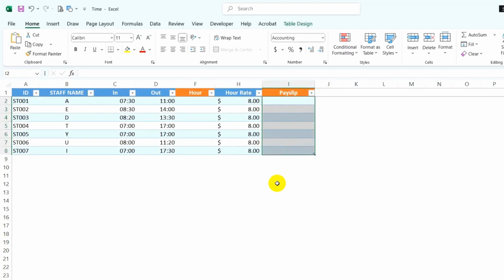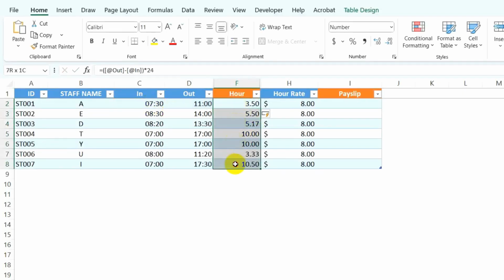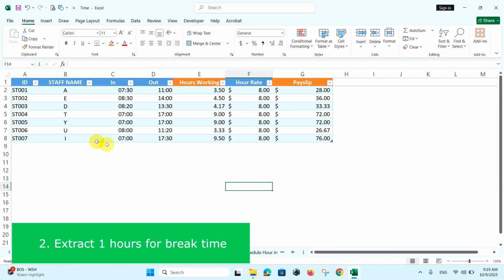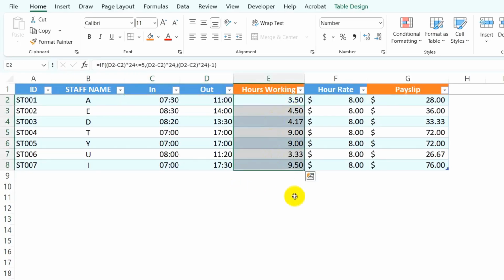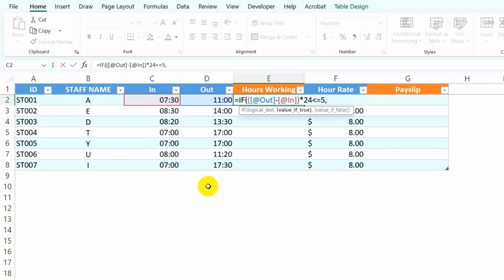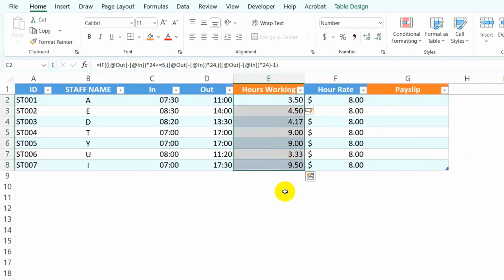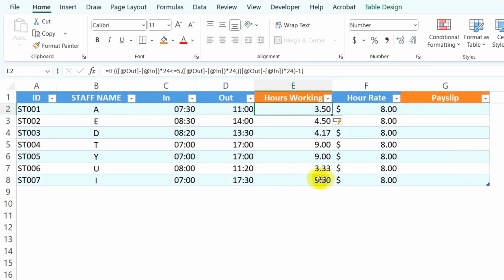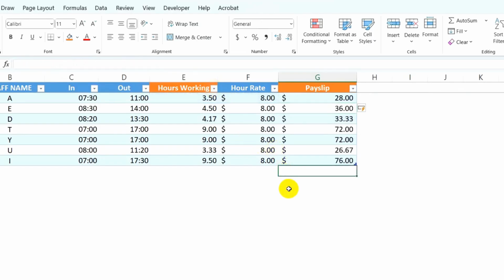Part.61 How to calculate salary hours worked for staff.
In this video, I will share 2 points. It's important for HR and accounting tasks to calculate staff hours worked.

Syntax Function:
 - SUM(value1, [value2, ...]):
- AVERAGE(number1, [number2], ...)

Module Using These Functions:

00:00    - Introduction
00:14    - How to calculate staff hour working?
01:19    - How to calculate staff hour working but extract 1 hour for break time?